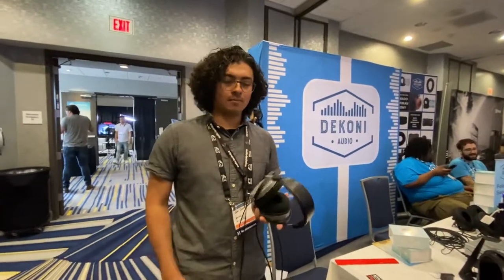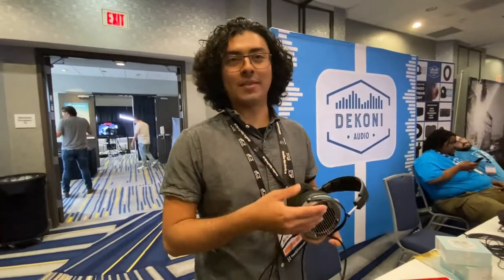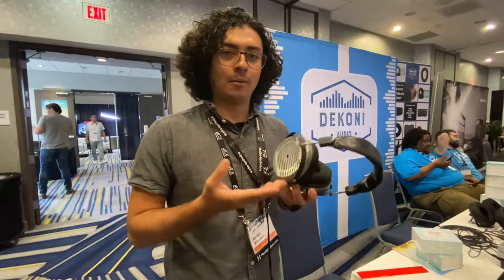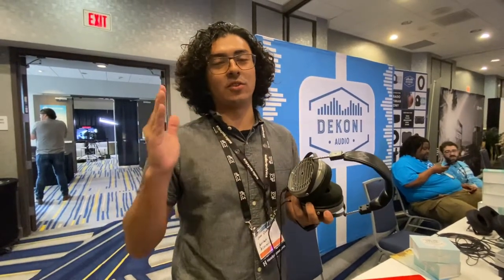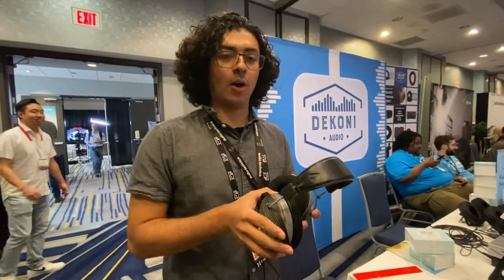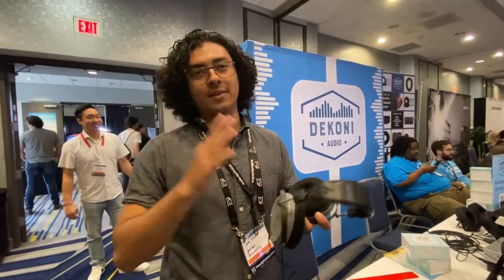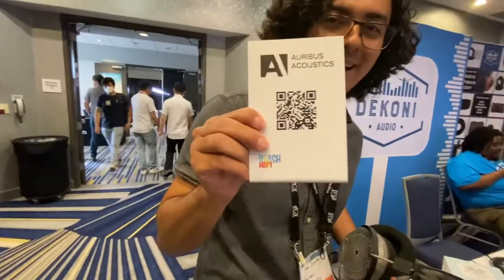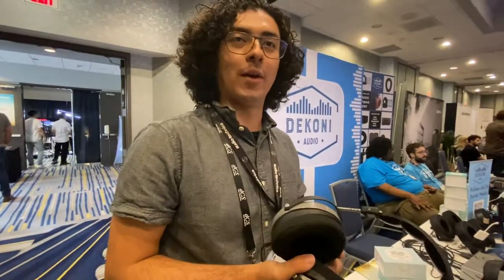Auribus Acoustics + Dekoni, Juan explains Everest headphones (Part 1), CanJam 2022, Irvine CA